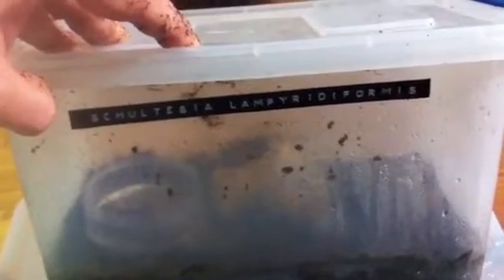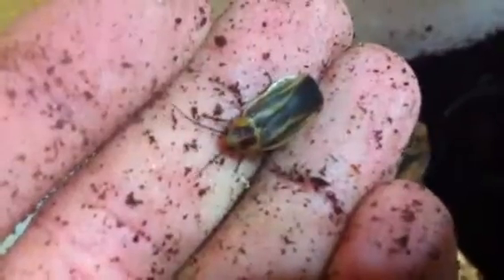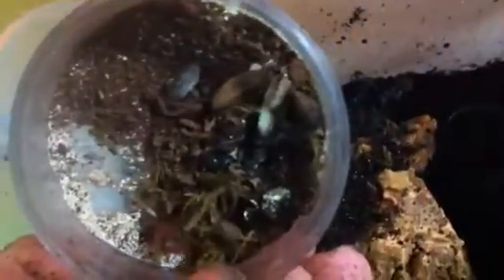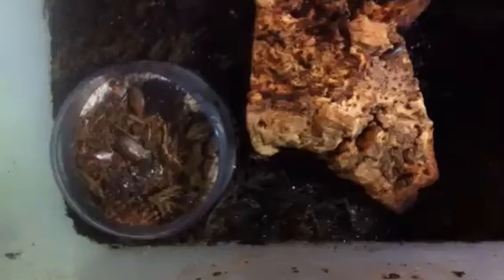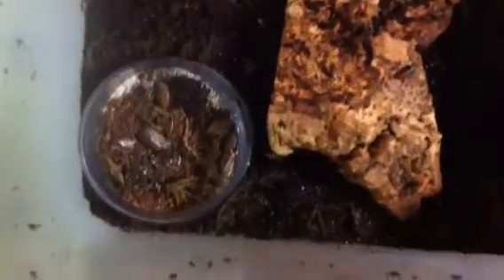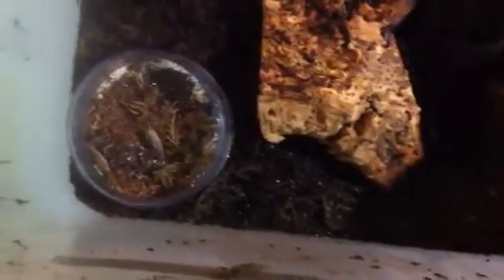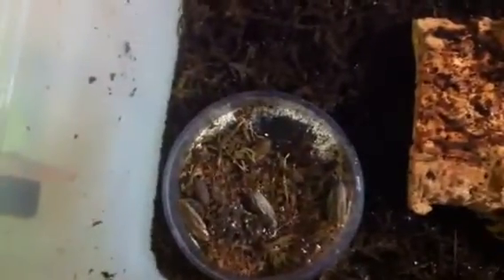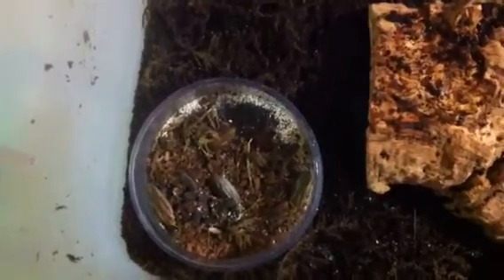Schultesia lampyridiformis or firefly mimic cockroach colon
This is my firefly mimic cockroach colony. They are a tiny but very interesting cockroach that mimics the south American firefly beetle.